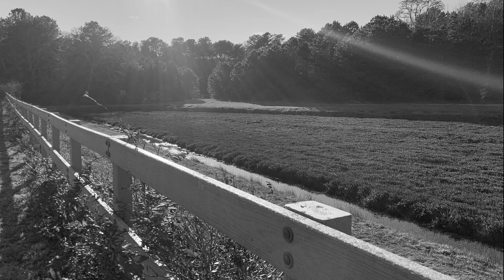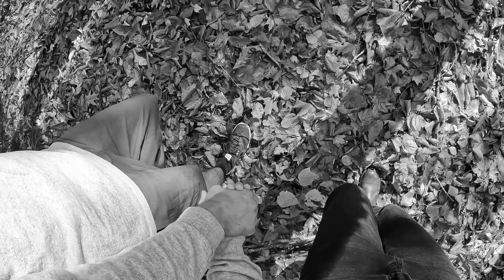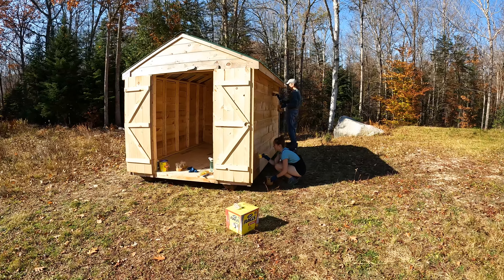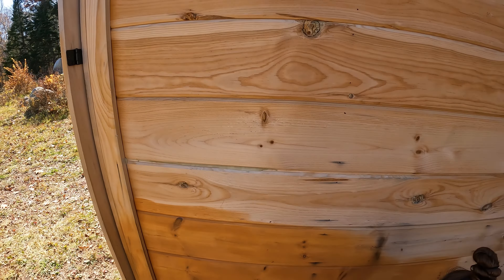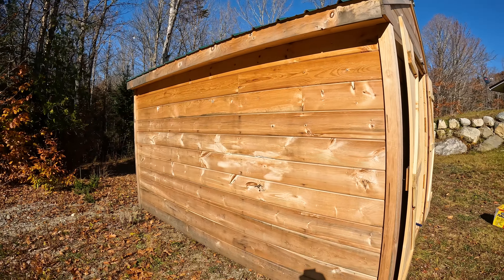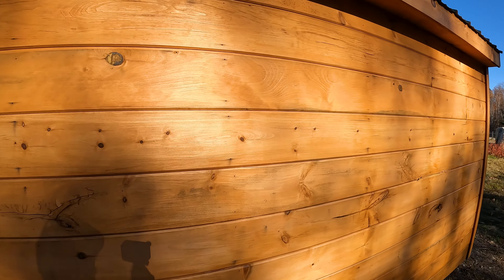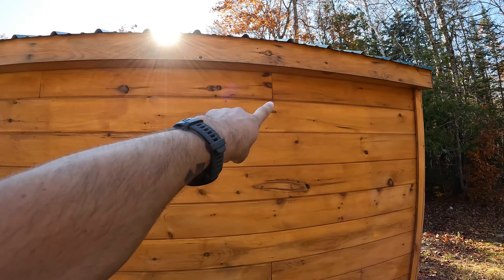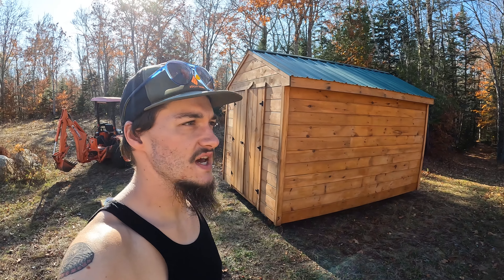Acquiring our SUGAR SHACK! (Part 1)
Follow our progress as we get ready for sugar season! We recently acquired our sugar shack and need a place to put it.. Turns out it's a bigger job than we had anticipated!
This is our first major project since becoming homesteaders, and we have much to learn.

• Cloud on a Mountain Etsy